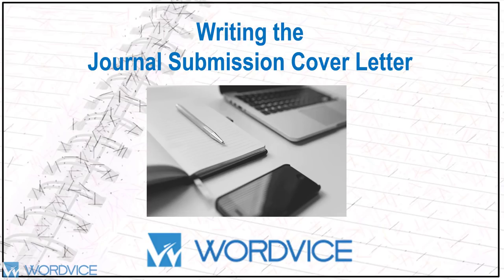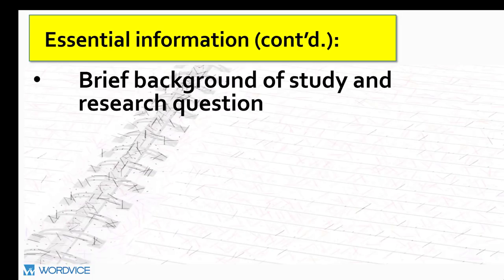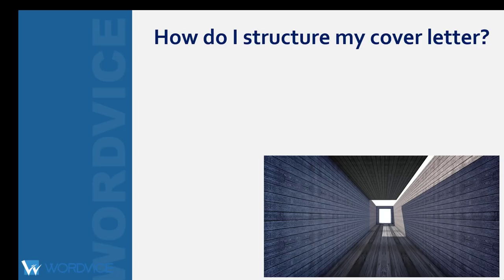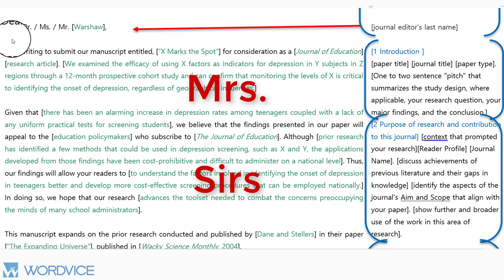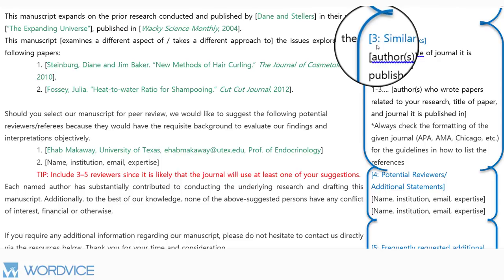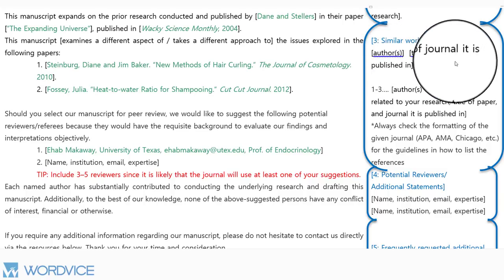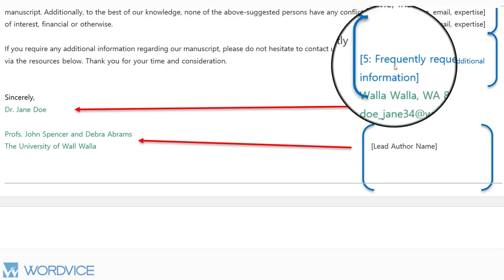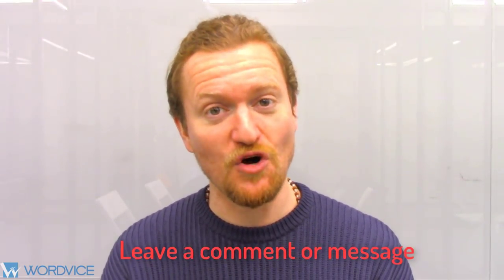How to Write a Journal Submission Cover Letter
Writing a cover letter is an essential part of the journal submission process. A strong cover letter can impact an editor’s decision to consider your research paper further and ultimately determine whether to publish it in their journal.

This video focuses on the specific content that should be included in a submissions cover letter and gives an in-depth analysis of a sample cover letter to show researchers how to carry out this important task.

This video includes:
✔ An explanation of why the cover letter is important
✔ A detailed list of what it should include (and exclude)
✔ Close-up view of a sample journal submissions cover letter

Video Outline:
1. Introduction into what a journal submissions cover letter does
2. Detailed checklist for information to be included in the letter
3. Sample cover letter with template language you can insert into your own letter

Who should watch this video:
★Those submitting their research paper to a journal
★Anyone interested in the journal submissions process

For more useful writing tips, check out these posts on our “Resources” page:

“How to Write the Best Journal Submissions Cover Letter"

“100+ Strong Verbs That Will Make Your Research Writing Amazing”

Tweet @ us on Twitter: @WordviceEditing